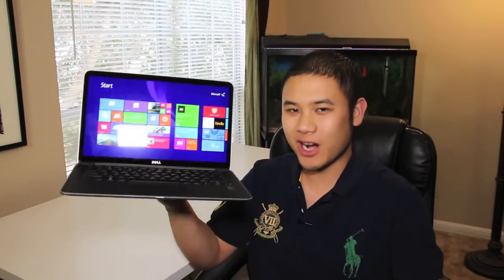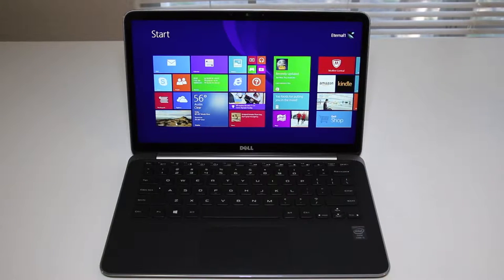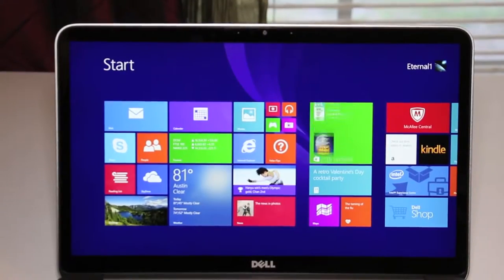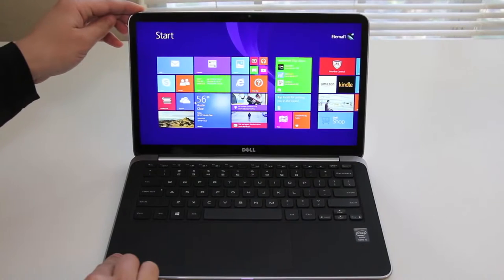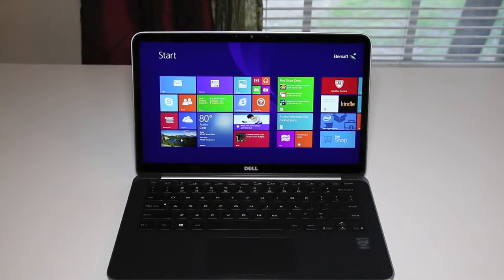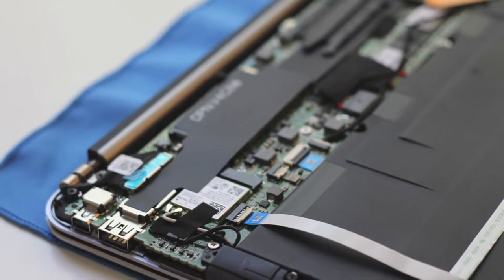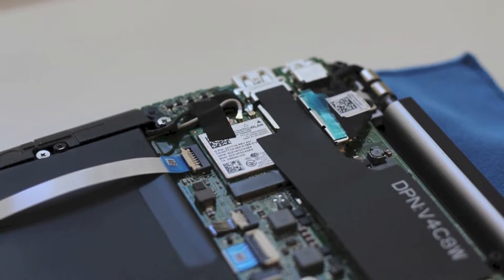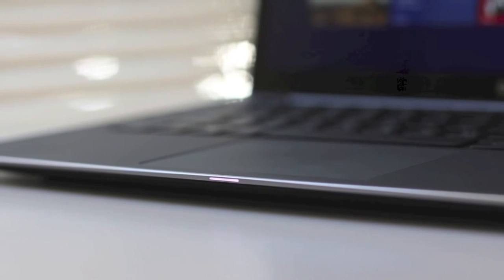Dell XPS 13 Ultrabook Review 2014 Edition